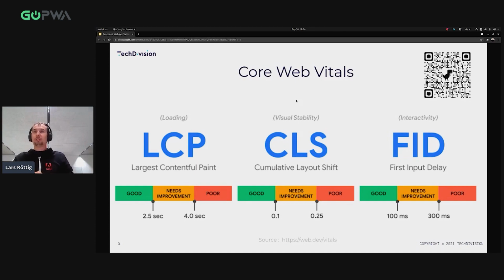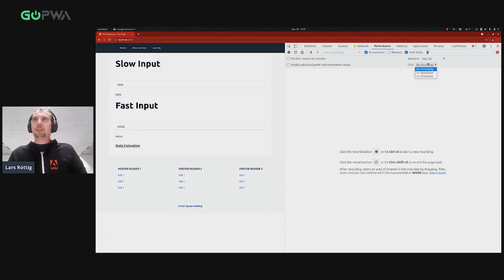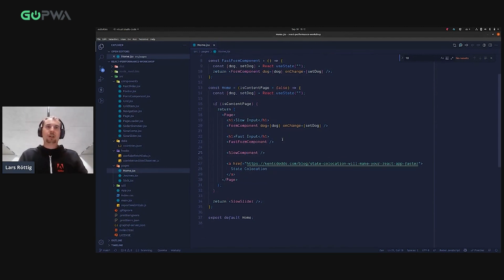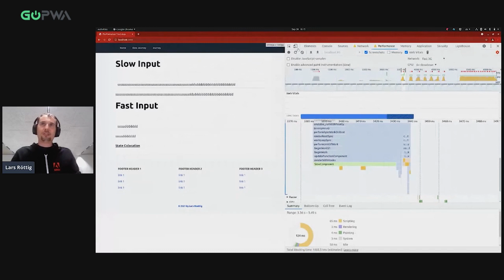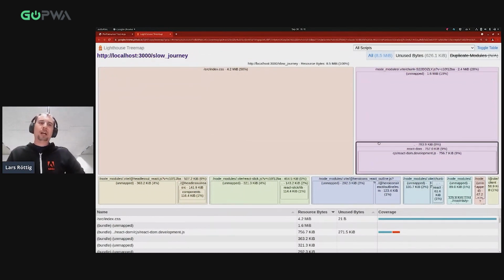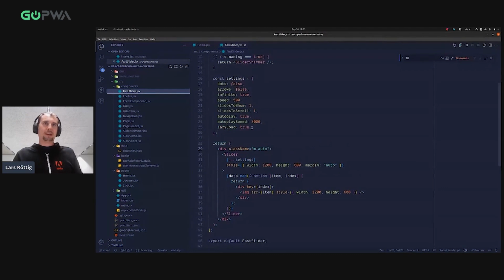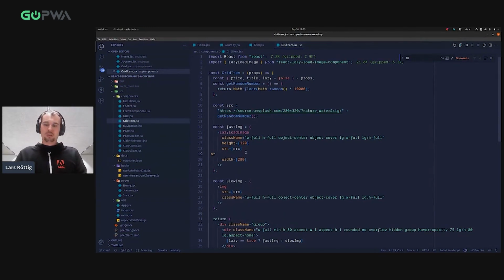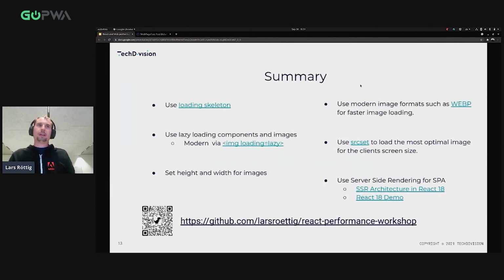How to Analyze Web Performance Issues for React Applications | Lars Röttig | GoPWA Online Conference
Watch how Lars Röttig, Senior Software Engineer & PWA Studio Maintainer optimizes progressive web applications based on React. Practical advice & tips included!

Lars Röttig will take you through the React applications performance analysis process. You will learn how to analyze PWA performance, which metrics are important, and how to spot that something is amiss right away.

Dive right into the video for more tech details.

00:00 Intro
01:33 Three main metrics of web performance
04:08 Tools for PWA web performance testing & how to use them
13:16 Sum-up on optimization techniques
14:40 PWA web performance demo
30:25 Sum-up on optimization techniques
32:54 Q&A

Have questions?

GoMage is a Magento development company with over 11 years of history and 1000+ successfully delivered projects. We know how to build a Magento 2 store and take it from zero customers to thousands. We provide a full range of Magento development services:

🚀 Magento 2 development
🚀 Magento PWA development
🚀 Magento 2 migration
🚀 Magento & server configuration
🚀 Magento support
🚀 Magento security
🚀 eCommerce web design
🚀 Marketing & analytics
🚀 Magento SEO

In our video blog – GoMage – Magento Development Company – we share our knowledge of Magento development, insights from Magento 2 experts, industry tips from Senior Magento developers, and help eCommerce business owners and managers grow their eCommerce businesses.

This channel focuses on practical experience instead of theories – we've built & seen-it-all.